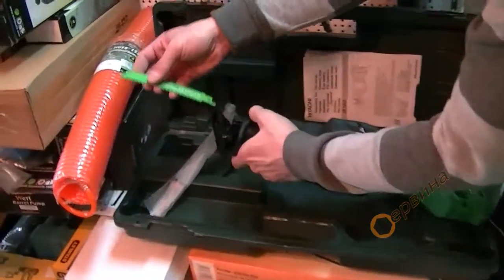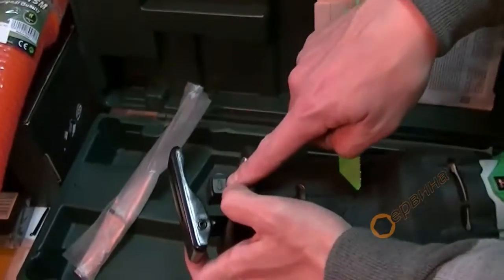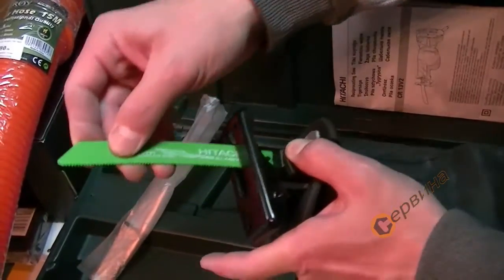Ножовка/Саблен трион Hitachi CR13V2 - 1010W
Ножовка/Саблен трион Hitachi CR 13V2 - 1010W
- Нова и компактна конструкция
- Променящ без инструменти положението си ботуш при натискане на бутон
- Защитен от прах и пръски вода за дълъг експлотационен живот
- Безстепенно регулиране на брой ходове и висока скорост на рязане
- Ръкохватка с гумена подложка
- Многофункционален трион за рязане на: метал, пластмаса, дърво, сухо строителство и много други
- Универсален захват за всички ножове

Параметри:
- Мощност: 1010 W
- Обороти на празен ход: 0 - 2800 min-1
- Височина на хода: 28 мм
- Максимално рязане в дърво: 300мм
- Максимално рязане в метал: 19мм
- Максимално рязане в пластмаси: 130мм
- Дължина: 435 мм
- Аксесоари:  нож за рязане, куфар за съхранение
- Тегло: 3.2 кг